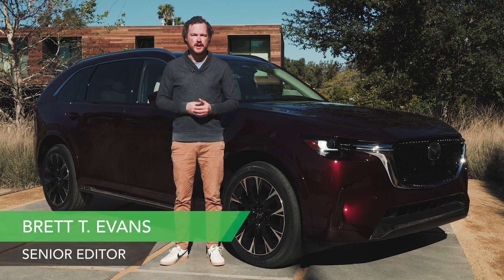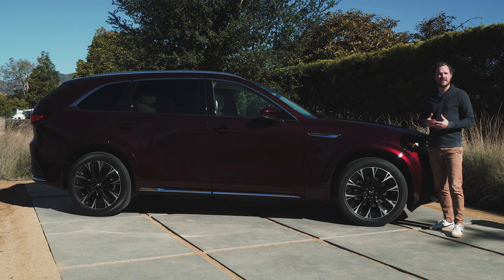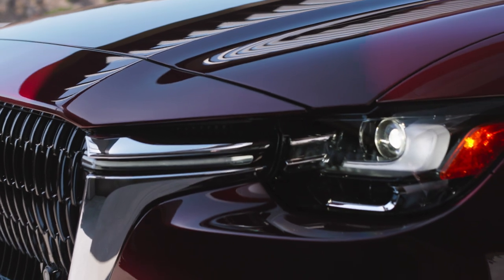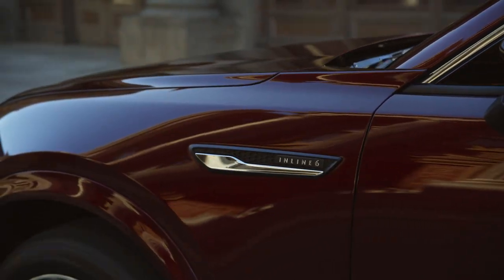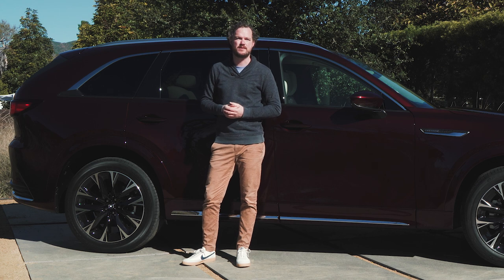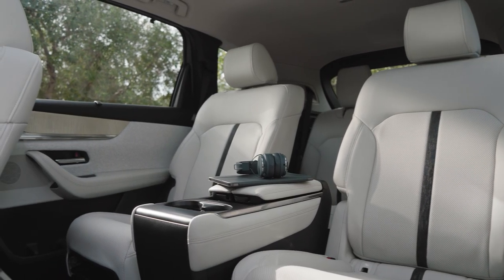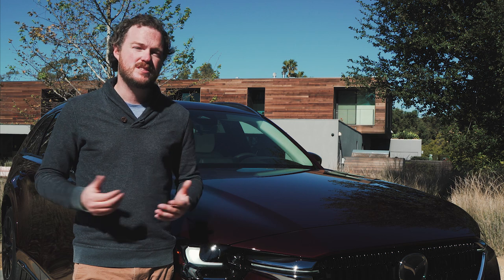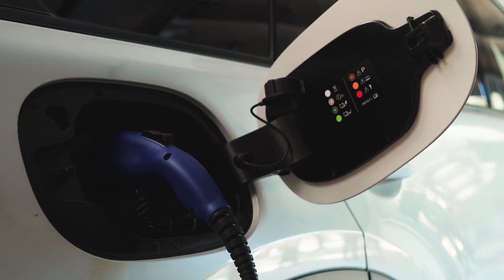2024 Mazda CX-90: Inside EVs First Look Debut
Join us as we get our first glimpse of the 2024 Mazda CX-90.

For a few weeks now, Mazda has extolled the merits of its latest vehicle, the CX-90. The Japanese brand promises something powerful yet efficient, based on a rear-wheel-drive platform infused with sporty characteristics. Evoking emotion is also part of the promise, from the way it drives to the curvaceous exterior large enough for three rows of seats within.

For those seeking electric power, the CX-90 will have the option of Mazda's PHEV e-Skyactiv powertrain. A 2.5-liter four-cylinder works with an electric motor to generate a combined 323 hp and 369 lb-ft of twist, going to all four wheels. A 17.8 kWh battery feeds the motor, giving the CX-90 the capability for longer electric-only travel. If this all sounds familiar, it's the same setup offered in the CX-60 and as such, the CX-90 likely has a similar all-electric range of around 39 miles. Note we said likely – Mazda hasn't yet announced official CX-90 range figures.